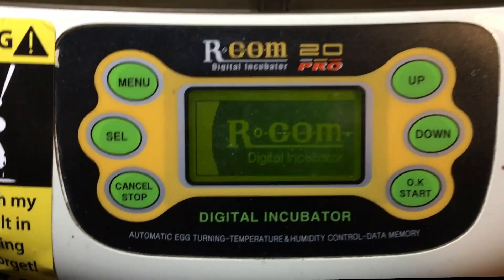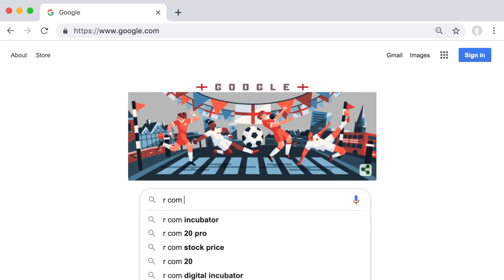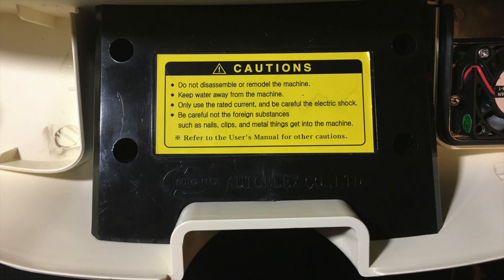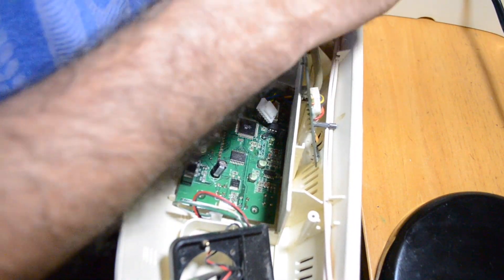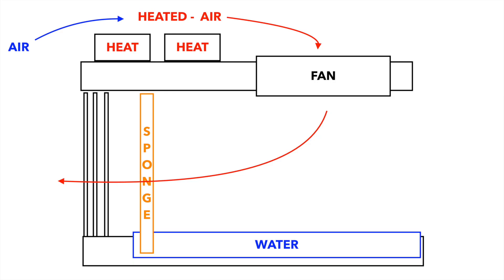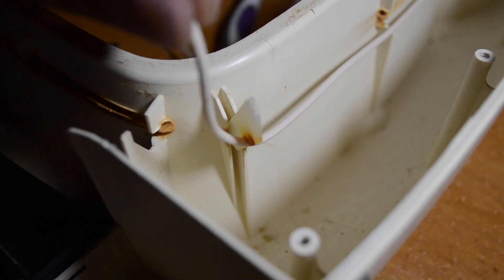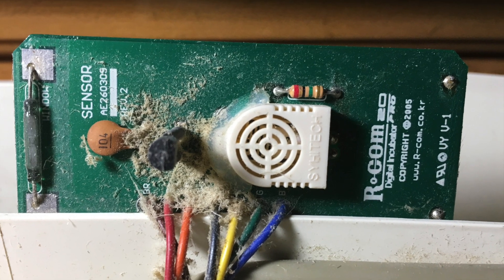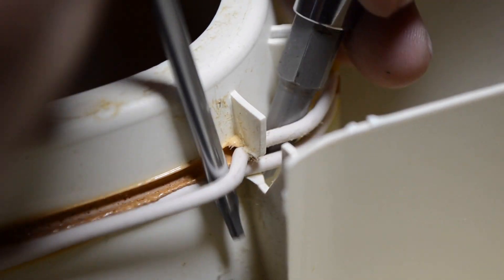Rcom Pro 20 Incubator - Review, Deep Cleaning, Repair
After a few years, it was time to dissect my incubator for deep cleaning and a tune-up. But, I stumbled into some major design flaws that have the potential of causing fire hazards.